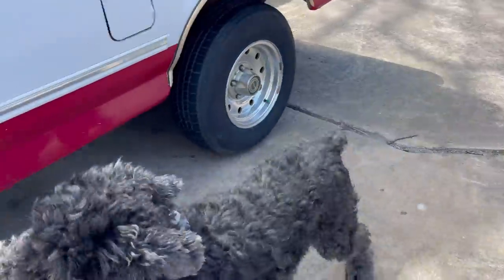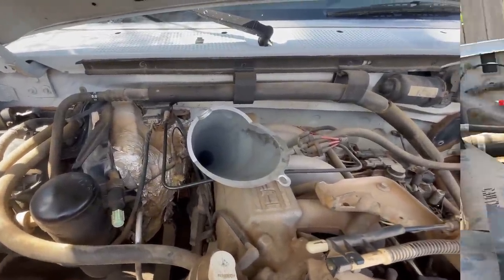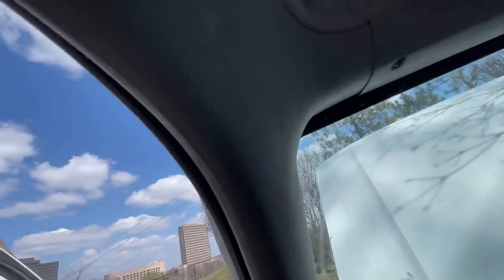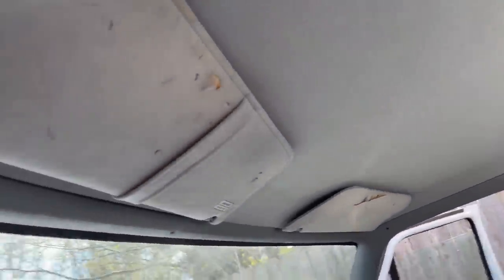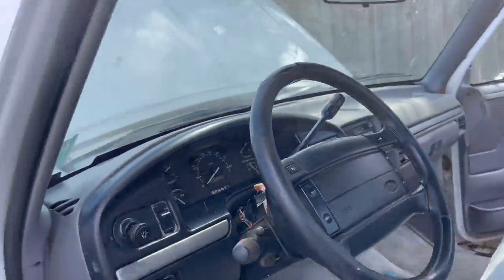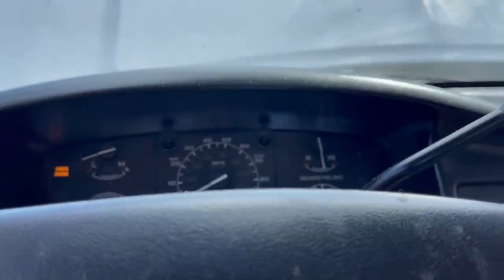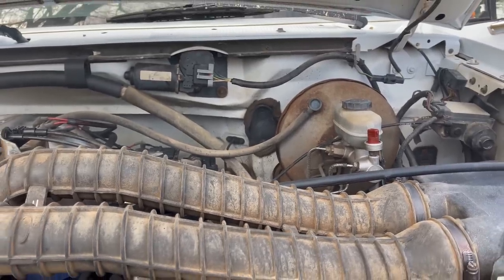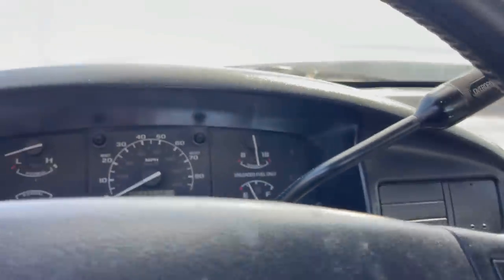How I Completely Updated My Free Ford F-150!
In this video I’ll show you how I completely changed the interior of my truck with a simple headliner replacement. It only cost $30 and the truck looks like new! I’ll also show you how I fixed a common grounding issue on the F-150 series truck.